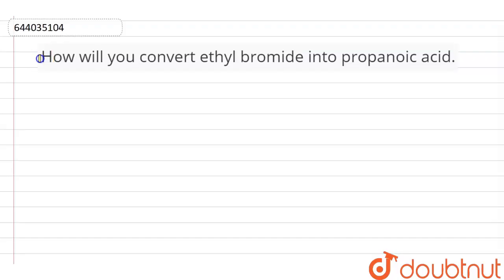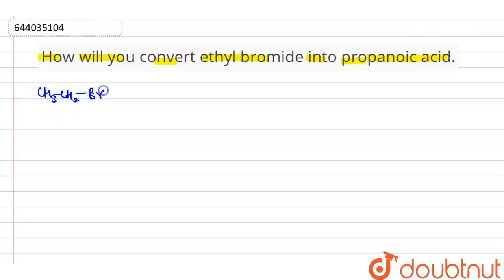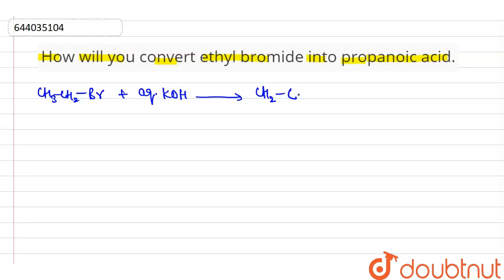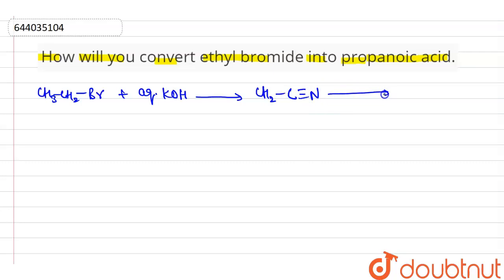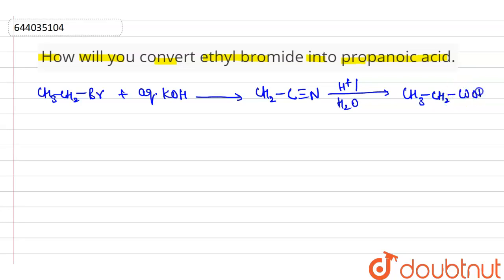How will you convert ethyl bromide into propanoic acid. | 12 | HALOALKANES AND HALOARENES | CHE...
How will you convert ethyl bromide into propanoic acid.
Class: 12
Subject: CHEMISTRY
Chapter: HALOALKANES AND HALOARENES
Board:ICSE

👉 Have Any Query? Ask Us.